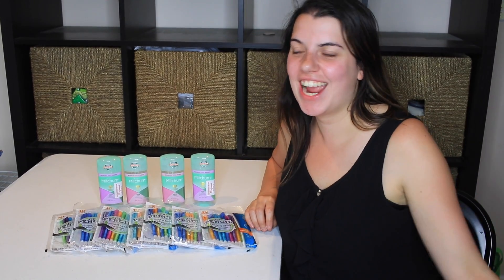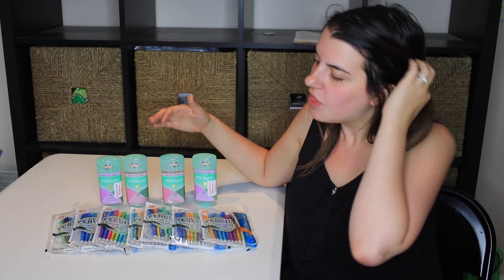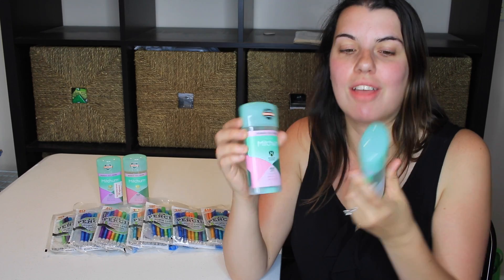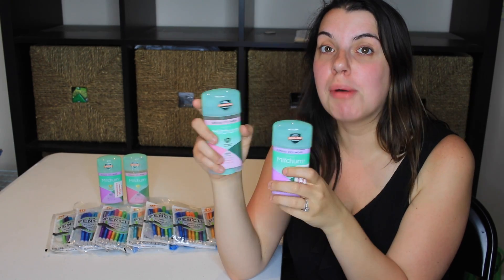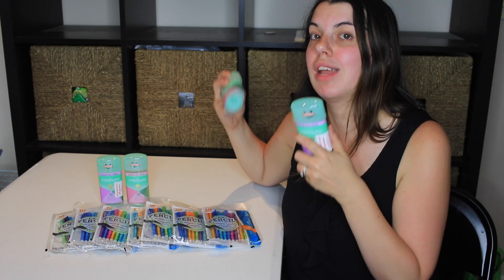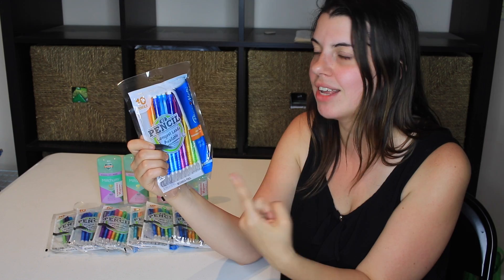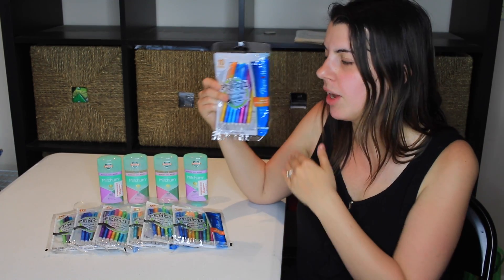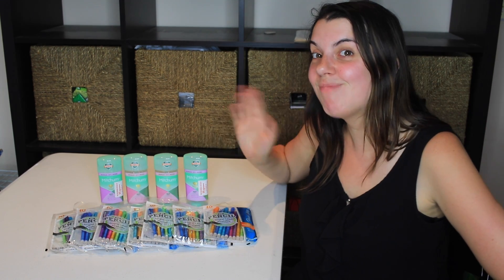Walgreens Haul 7/09/17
Send me letters:
Stacy Mausolf

APPS TO MAKER MONEY:
MobiSave (it's a rebate program that instantly puts money in your PayPal account; no minimum payout): use code QSZKCXXN